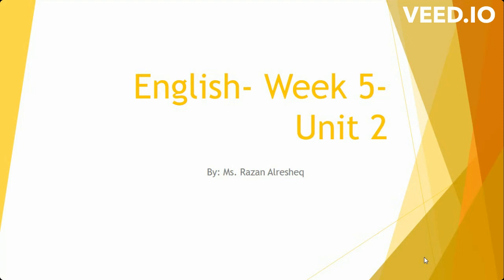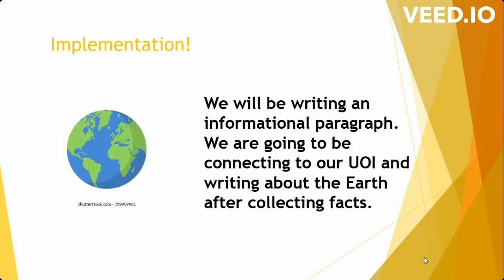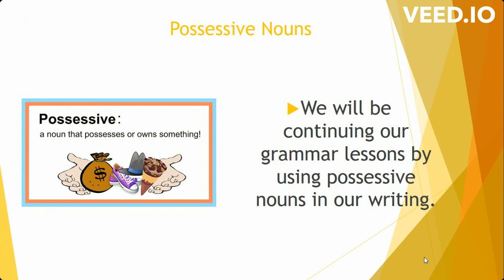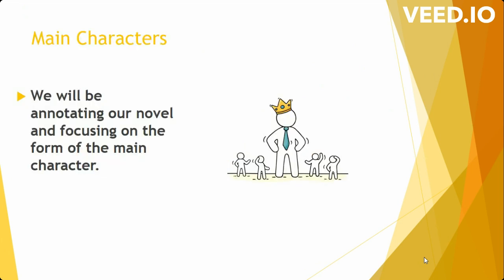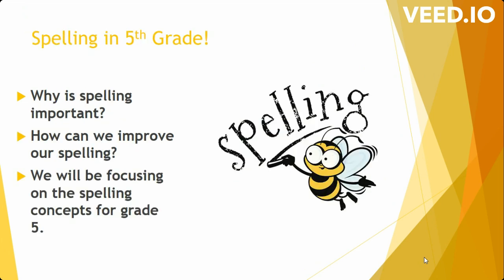English - Unit 2 - Writing and Finding Evidence - Week 5 - By Ms. Razan Resheq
Week 5- Description

During week 5, we will be annotating from the novel and assessing our knowledge by writing an informational text.